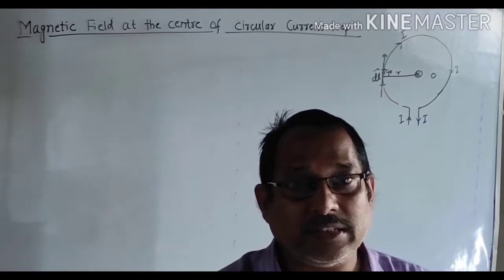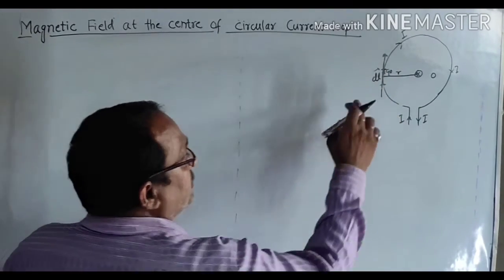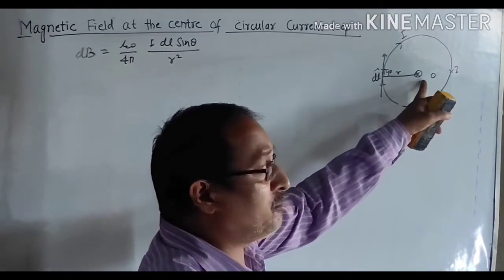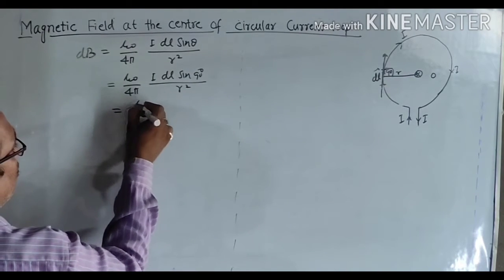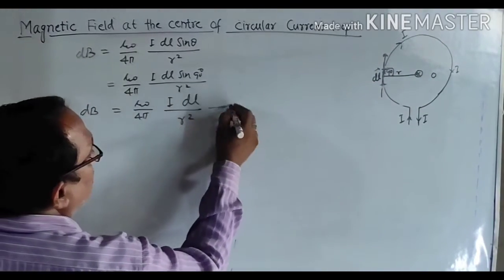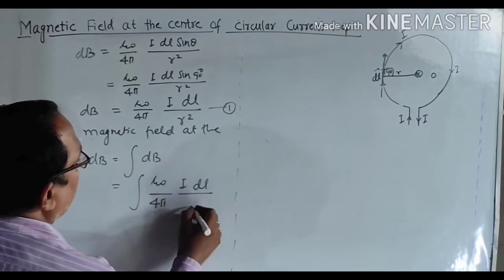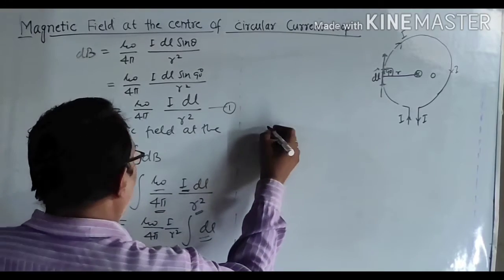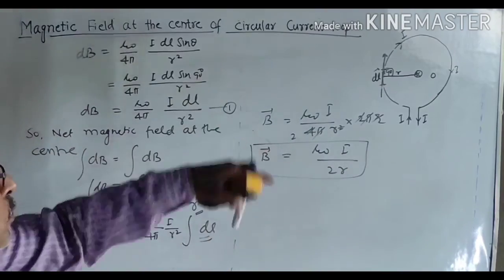MAGNETIC EFFECT OF ELECTRIC CURRENT- video 03 - MAGNETIC FIELD AT THE CENTER OF CIRCULAR LOOP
Presented by PHYSICS KE PATHSHALA CHANNEL